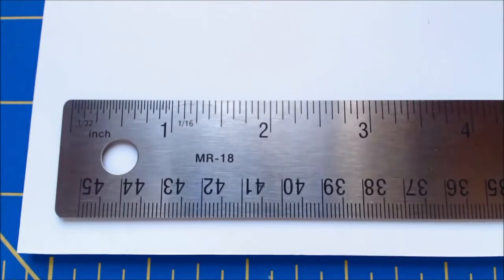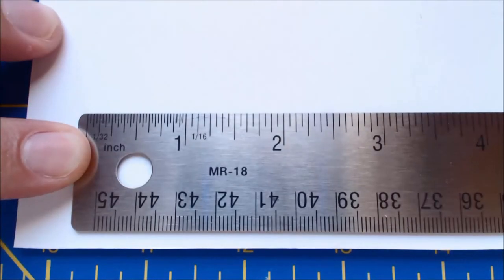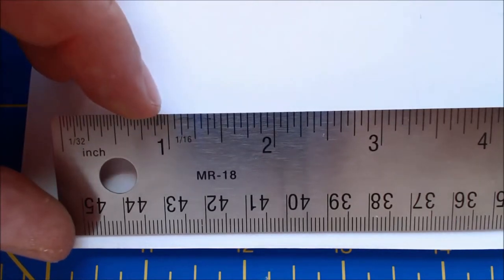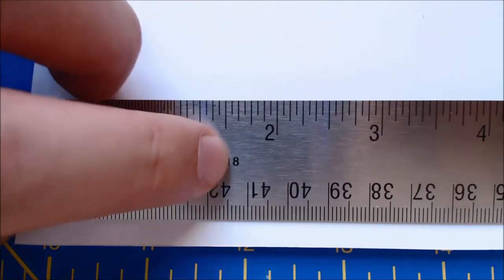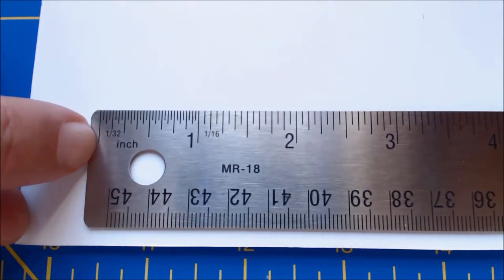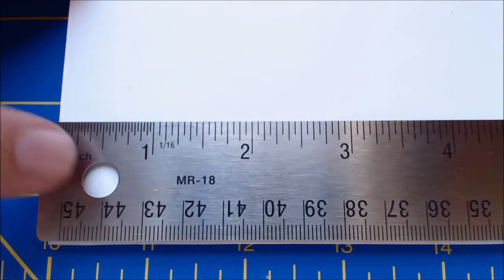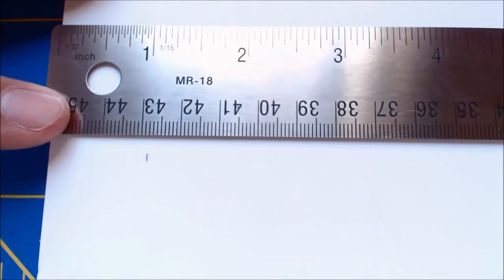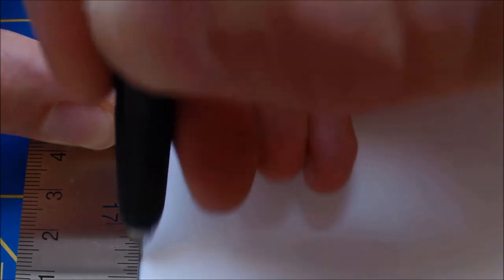Study Models Bootcamp Part 1: This is my ruler...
A detailed guide for creating a basic cube from foamcore in six parts.